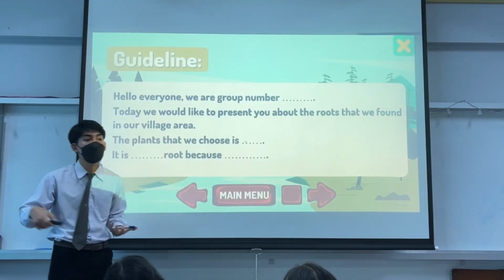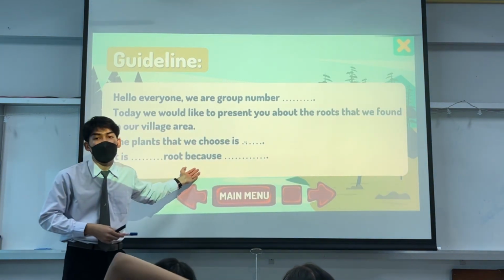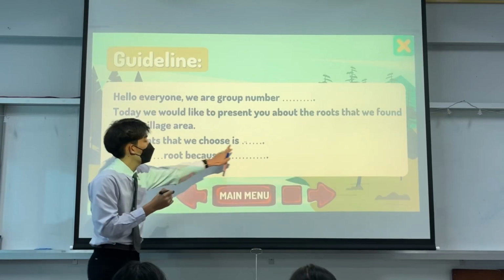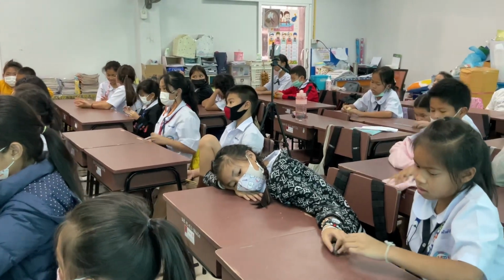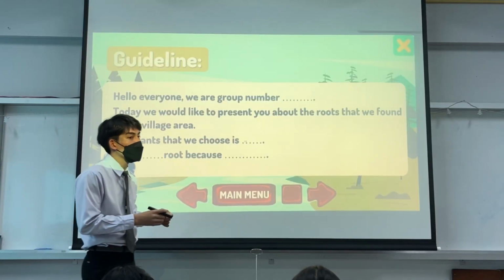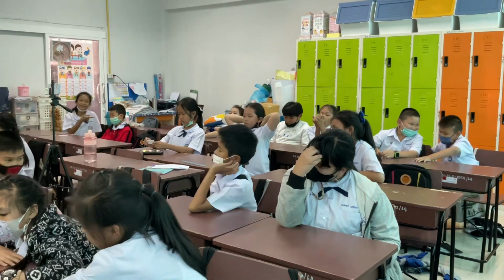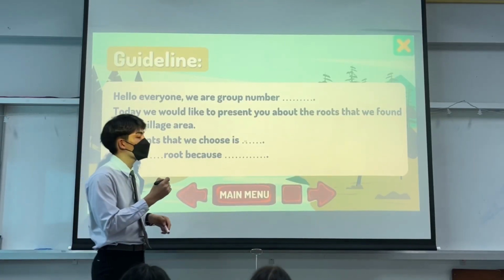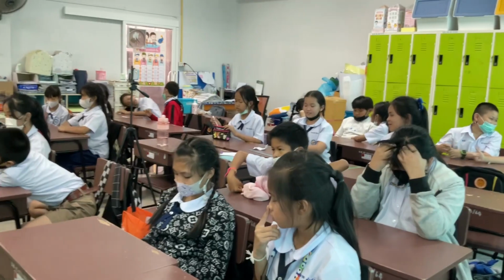CLIL : Culture - กิจกรรม Exploring the Roots